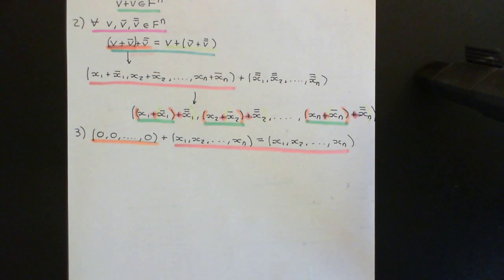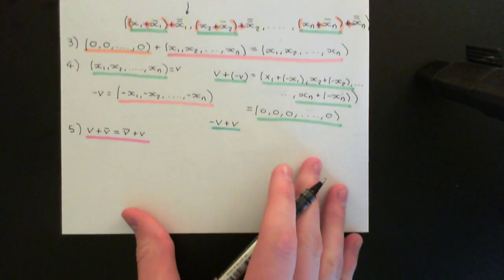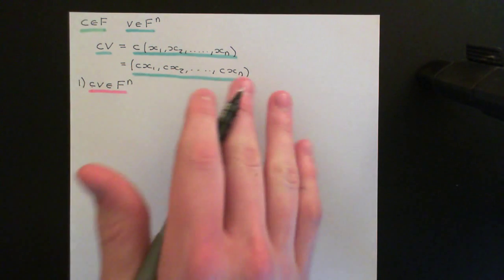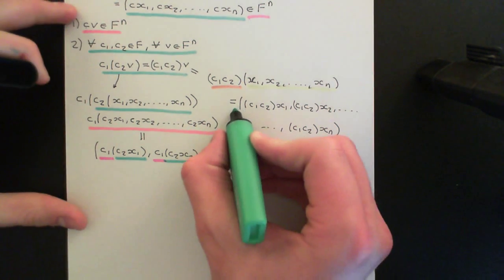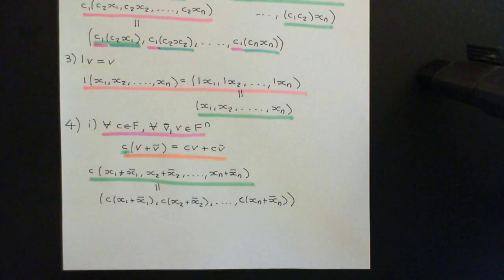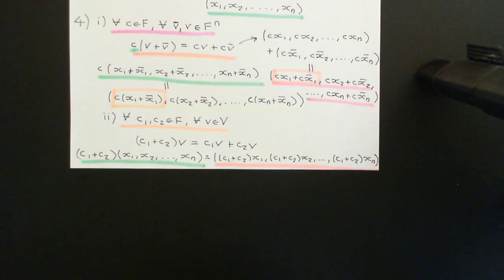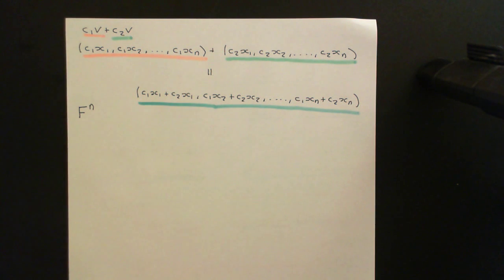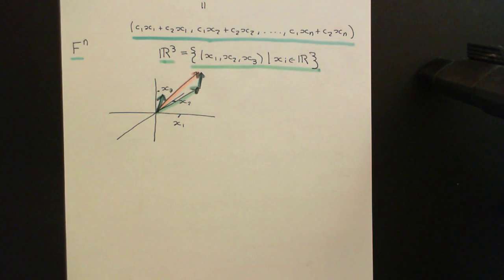Definition of a Vector Space Part 3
In this video we discuss the definition of a vector space.